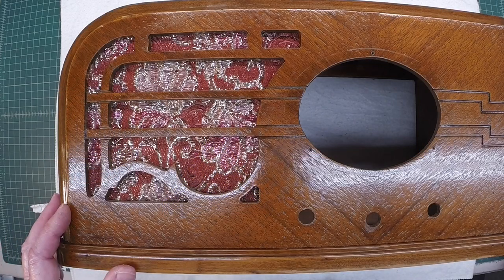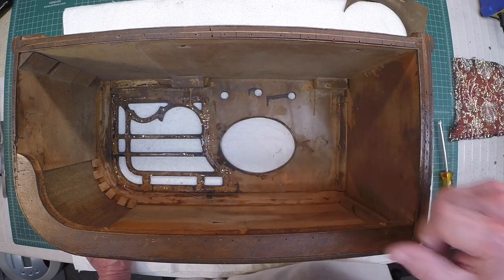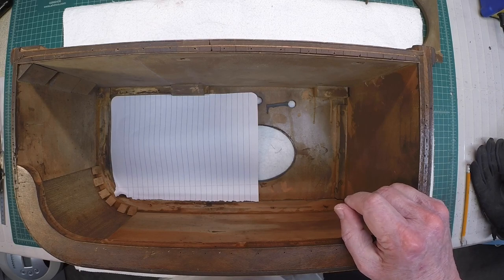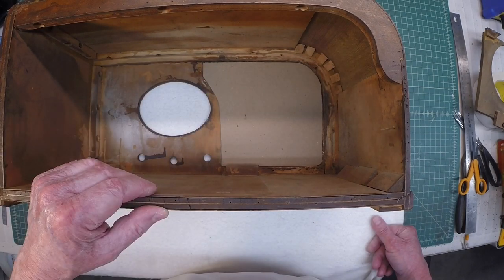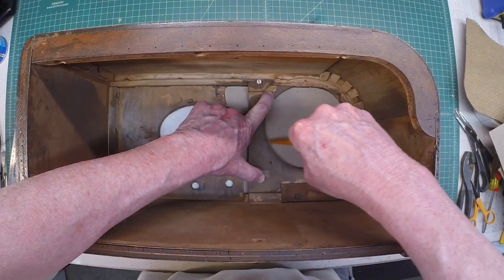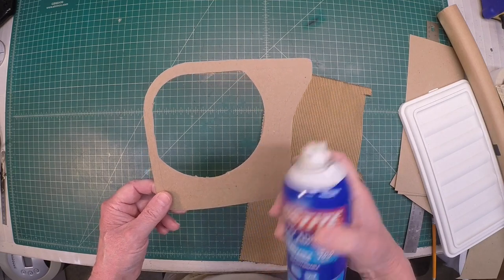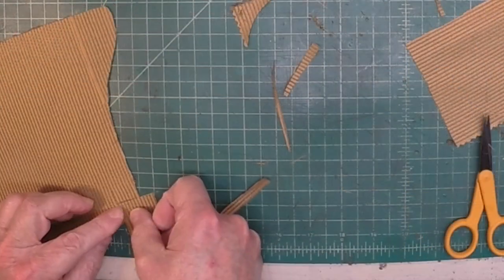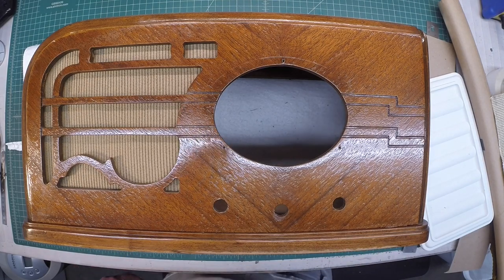Airline 62-316 - Grille Cloth Replacement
Replacing the old Grille Cloth w/ something a little more authentic for the period and using a backer board made from cardstock that provides easy removal in the future should the need arise.